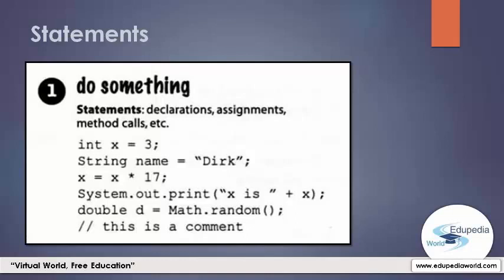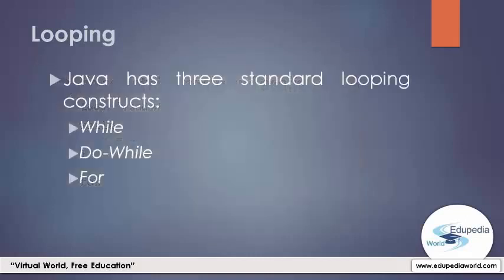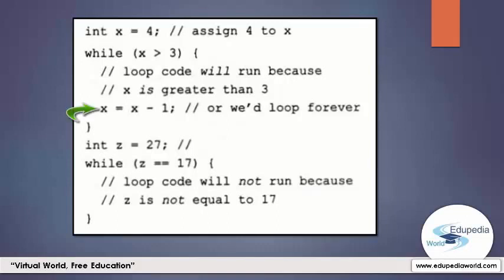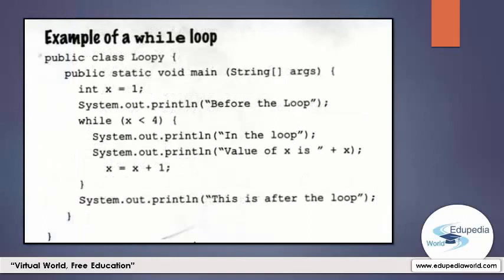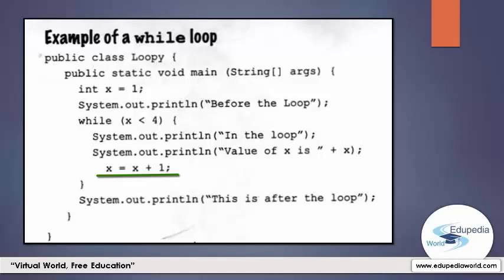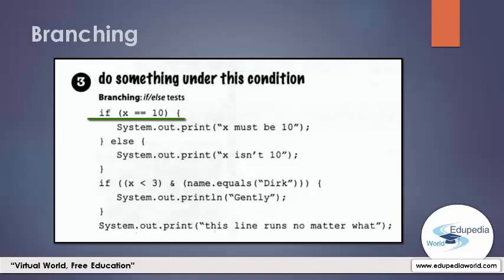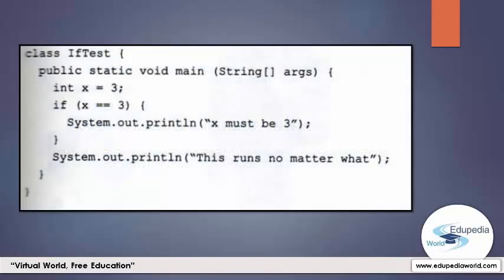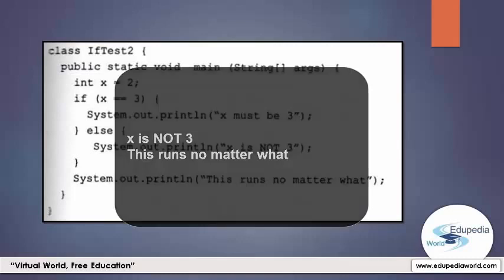Computer Applications | Conditions and Loops | While Loop | If Statements | If Else Statements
Computer Applications- JAVA | Conditions and Loops | While Loop | If Statements | If Else Statements

Conditions & Loops
Statements
Looping
While loop
Do-While loop
For loop